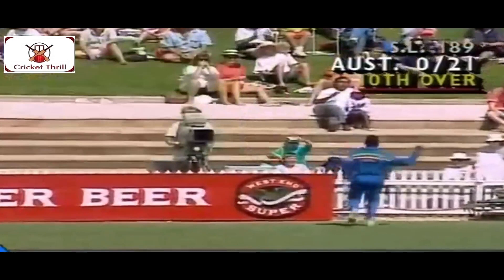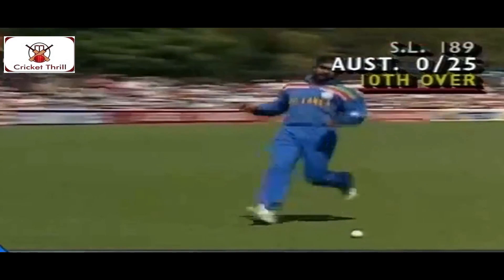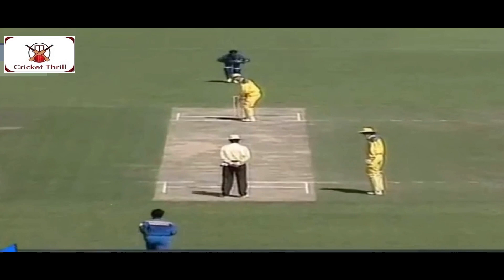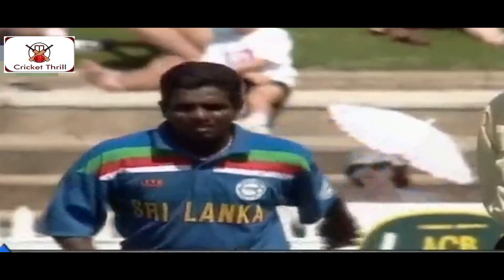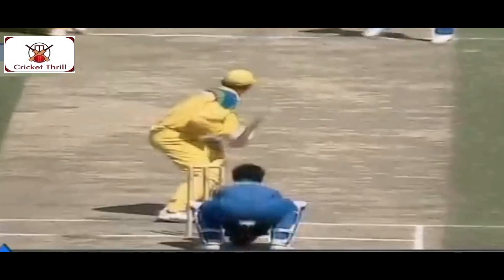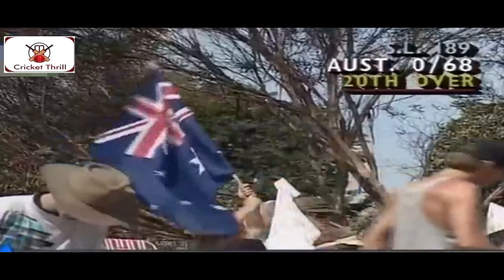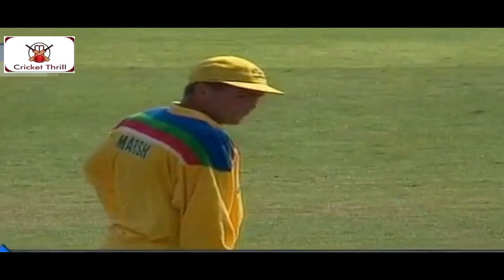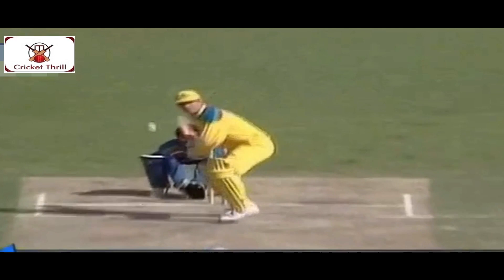Geoff Marsh 60 vs Sri Lanka in 1992 World Cup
Geoff Marsh (born 31 December 1958) is a former Australian cricketer, coach, and selector. He played 50 Test matches and 117 One Day Internationals for Australia as an opening batsman. As the coach of Australia, he was in charge when Australia won the 1999 Cricket World Cup in England. He later coached Zimbabwe (2001–2004) and Sri Lanka (2011–12).  Marsh was a steady, solid right-handed opening batsman and capable fielder, making his first-class debut for Western Australia as a nineteen-year-old in the 1977–1978 Sheffield Shield season. In 1978 he played five games of Australian rules football for South Fremantle in the West Australian National Football League before concentrating only on cricket.

Marsh established himself as a solid competitor on the domestic front and was on the fringes of the national team for a number of years before winning selection in the Australian Test team. He made his debut in December 1985 against India and took part in the tours of New Zealand and India the following year. However, his domestic debut was less than impressive, scoring a golden pair for Western Australia on debut at Sydney Cricket Ground, which was recorded in a hand-written form on a storing cabinet inside the away team's dressing room as a symbolic "domestic honors board".
He soon made the opening position his own (despite his mediocre batting average of 33.18[2]), batting alongside the likes of Mark Taylor and David Boon, and became an integral part of the Australian One Day International team. He along with David Boon became the first pair of openers to notch hundreds in a same ODI inning for the team. Marsh played international cricket over a seven-year period, ending in 1992.

He is best remembered for his part in the Australian team that won the 1987 World Cup in India, including an unbeaten 126 against New Zealand in Chandigarh, while he also captained his country in four matches. Over his career, Marsh was a solid performer in One Day International cricket, with a batting average of nearly 40 but had a very low strike rate compared to a more recent opening batsman.